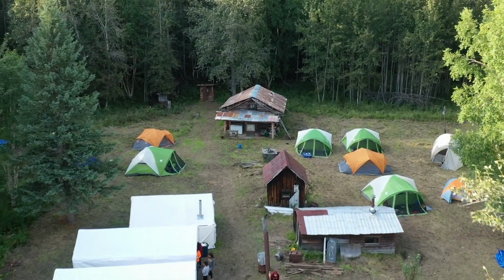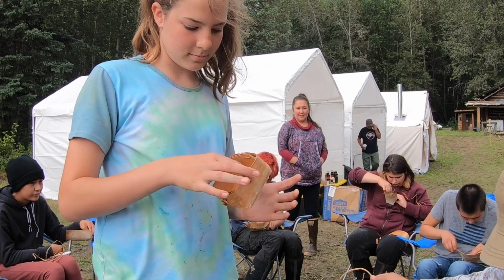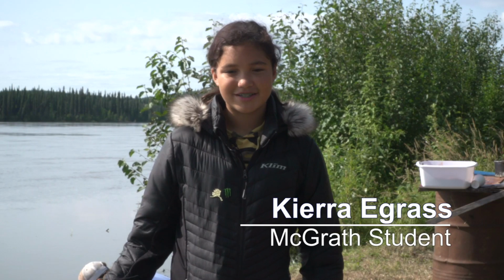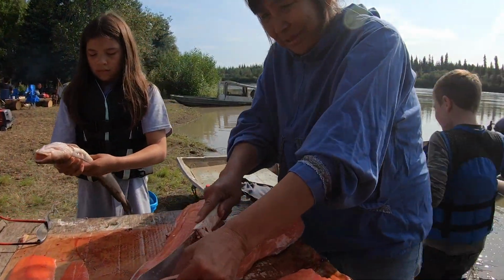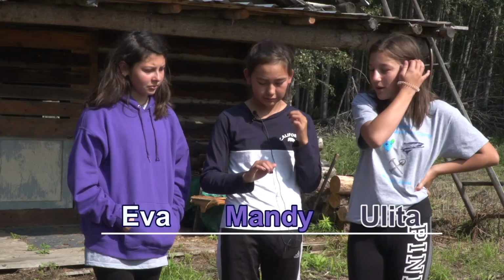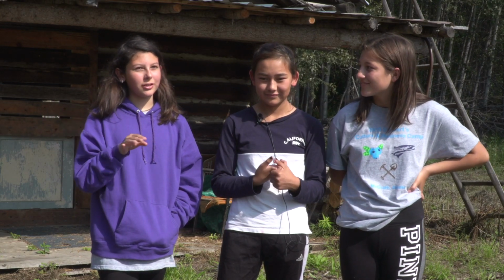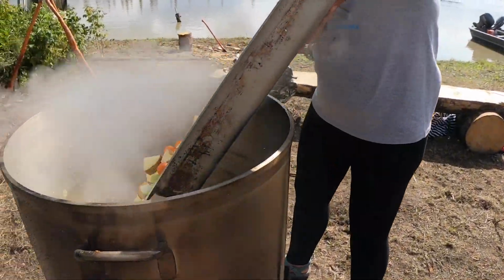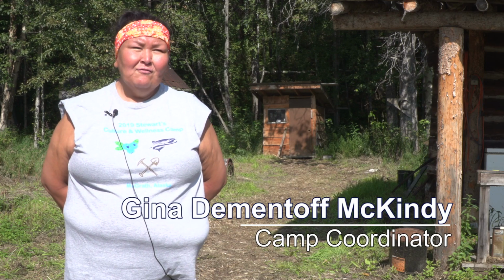McGrath Culture and Wellness Camp | McGrath, AK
The village of McGrath held a culture and wellness camp August 5th-9th, 2019 24 miles up the Kuskokwim River from McGrath.